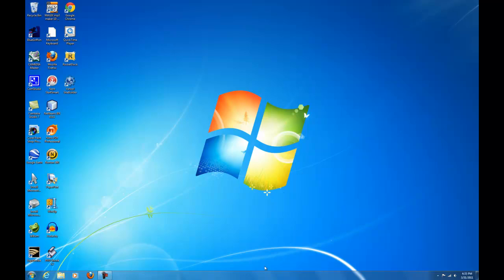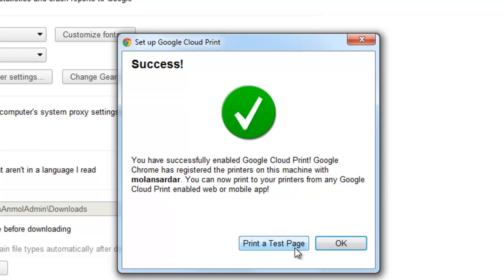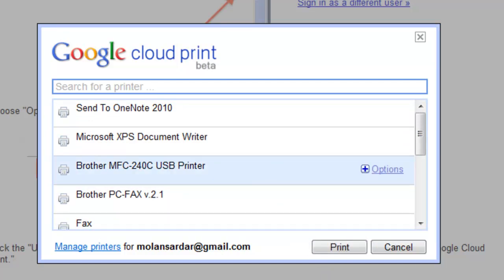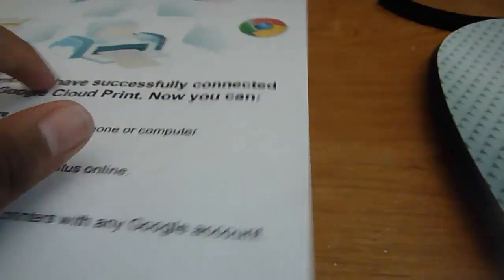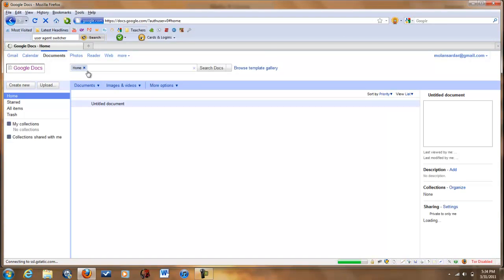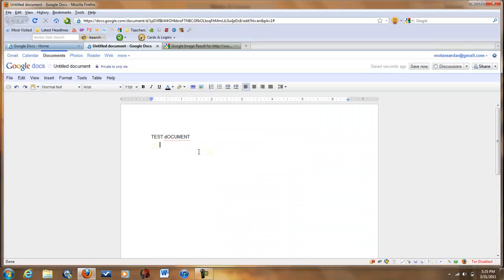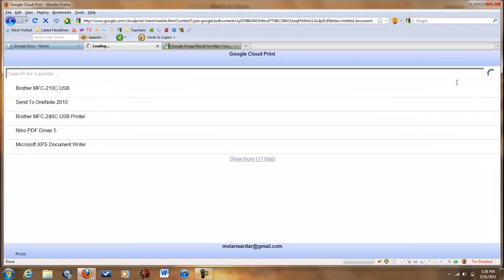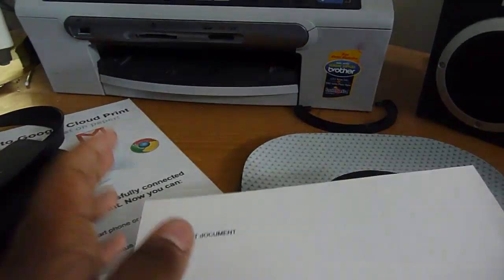How to set up and use google cloud print on any computer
I will show you how to do this with only firefox and one addon
Google Chrome 11(Link will change in future but curretly)